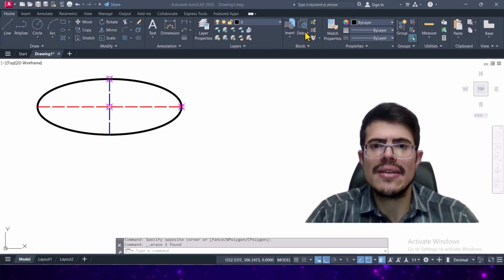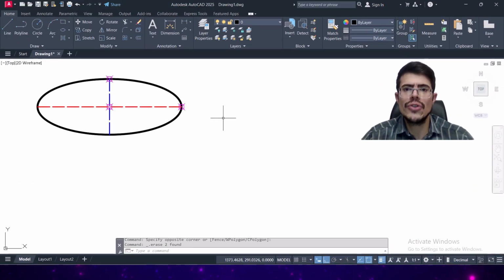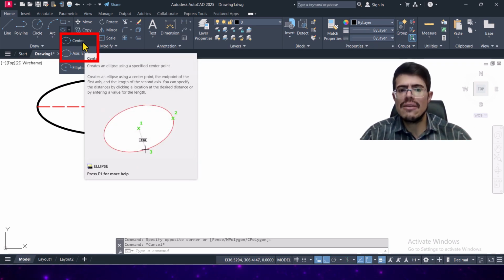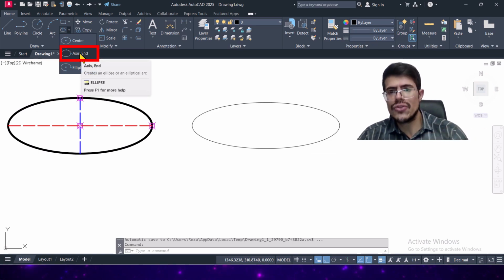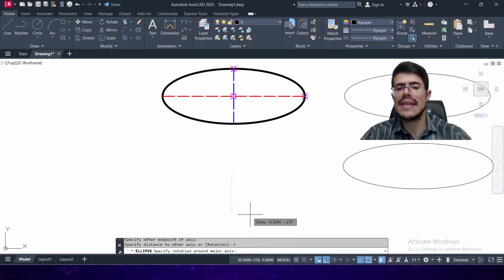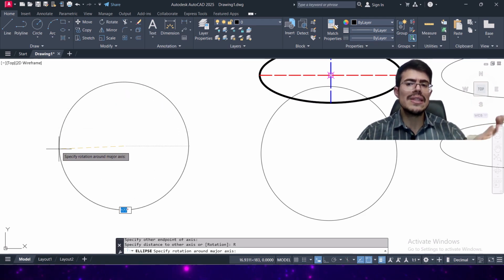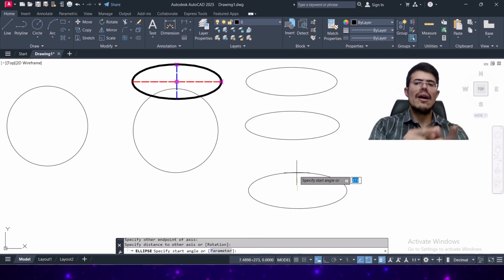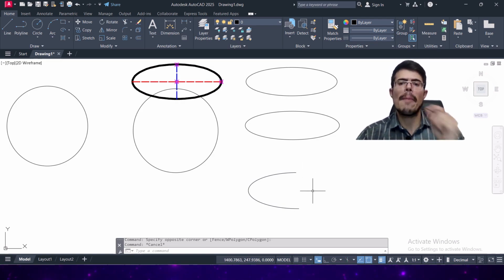AutoCAD 2025 Tutorial for Beginners (E17) | How to Draw an Ellipse Step-by-Step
🚀 Welcome to AutoCAD 2025 Tutorial for Beginners (E17)!
In this step-by-step guide, you’ll learn how to draw an Ellipse in AutoCAD 2025 🎯. The Ellipse command is a powerful tool for creating ovals, isometric ellipses, and precise shapes — perfect for engineering, design, and drafting projects ✍️.

✨ In this tutorial, you’ll discover:
🔹 How to use the Ellipse Command
🔹 Different methods: Center → Axis → Endpoint
🔹 Pro tips to avoid mistakes and save time ⏱️
🔹 Beginner-friendly explanation with clear examples

Whether you’re new to AutoCAD or upgrading to the 2025 version, this lesson will help you master ellipses fast ✅.